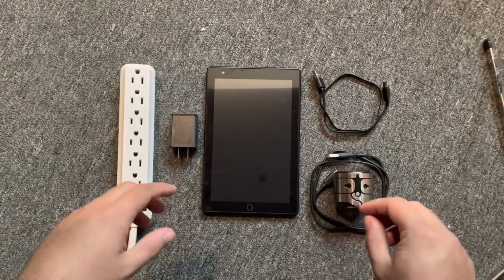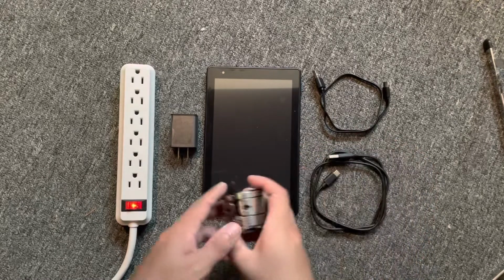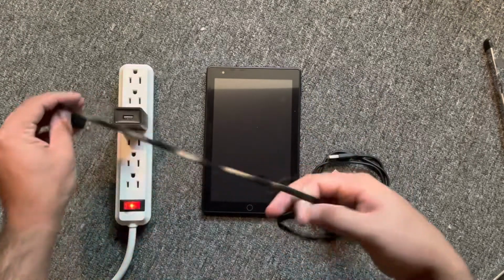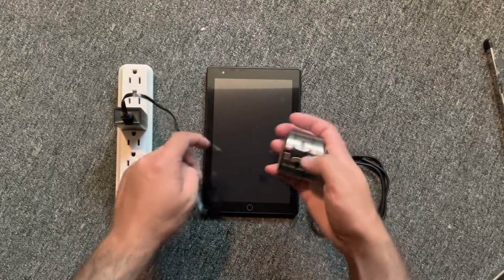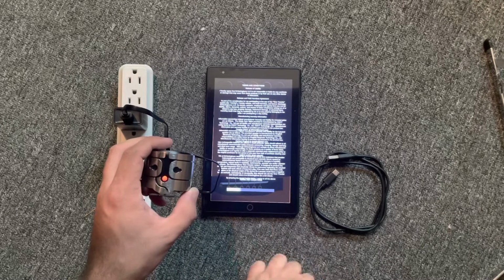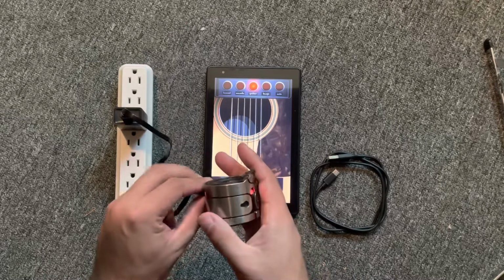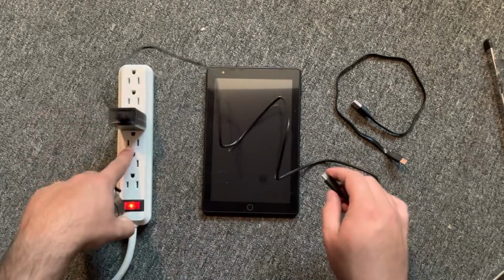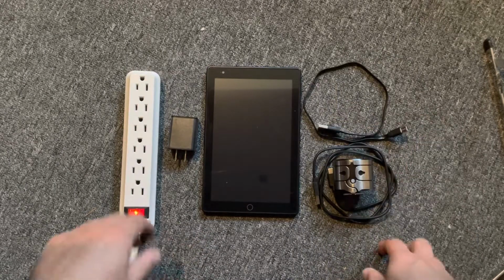Tone Traveler Troubleshooting: Charging Your Tone Traveler Speaker